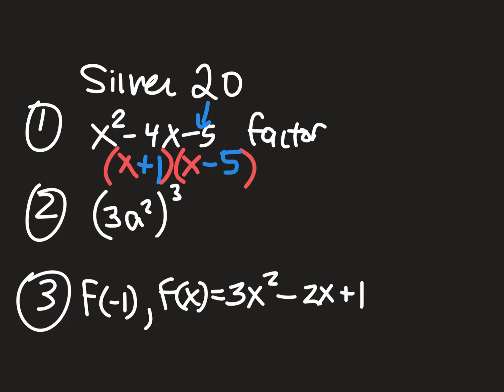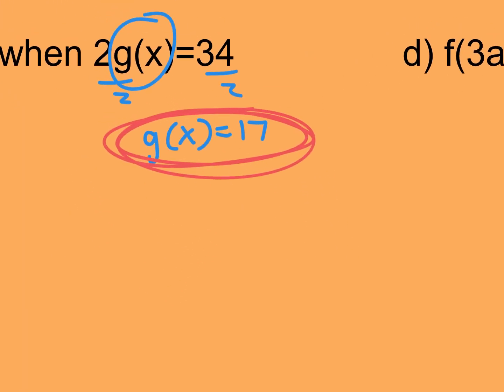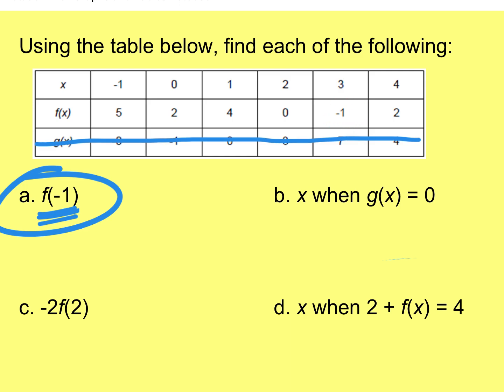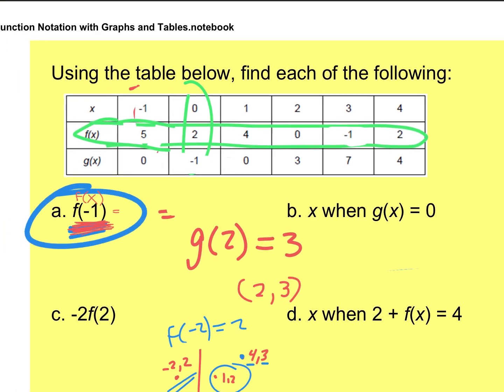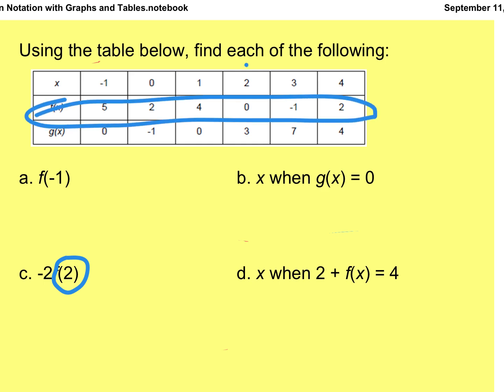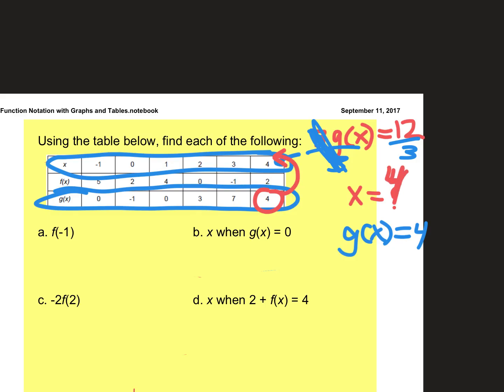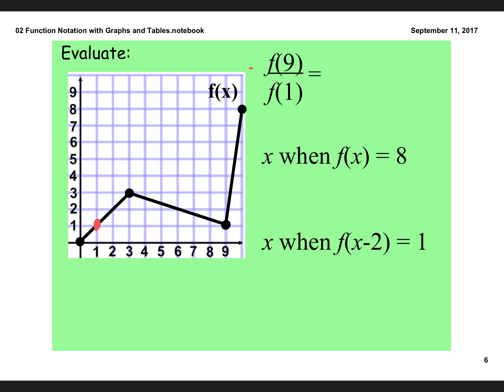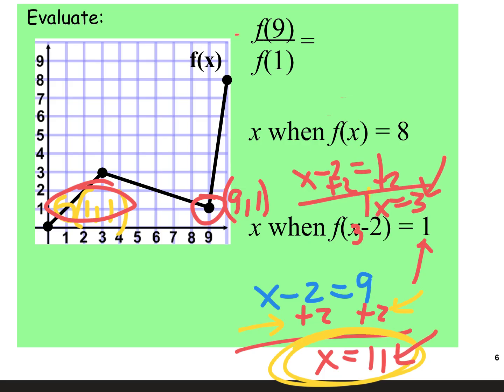02_Function_Notation_with_Tables_and_Graphs_hha sept 12